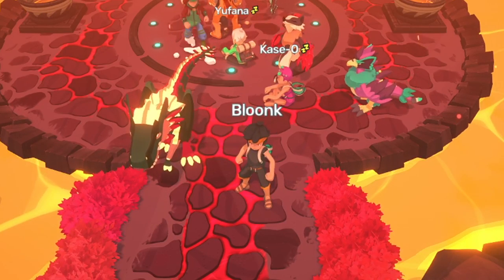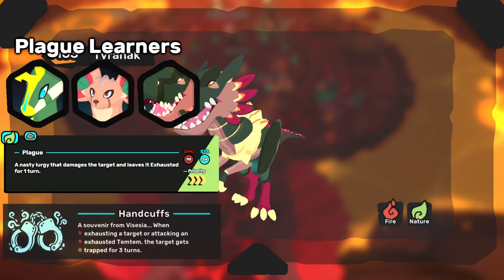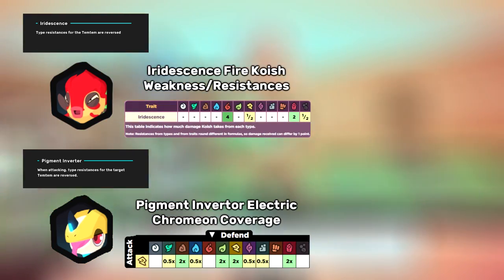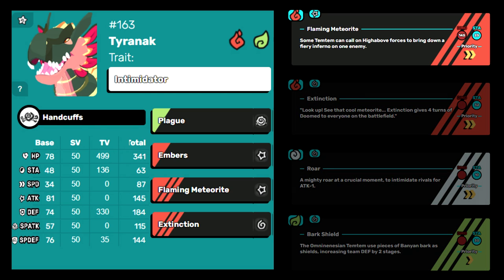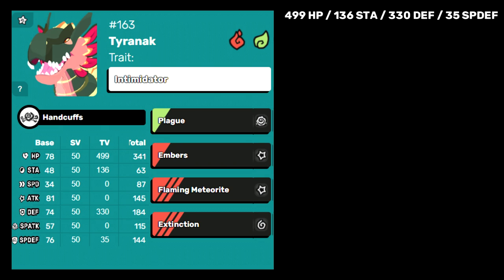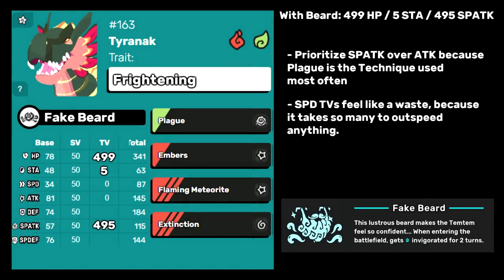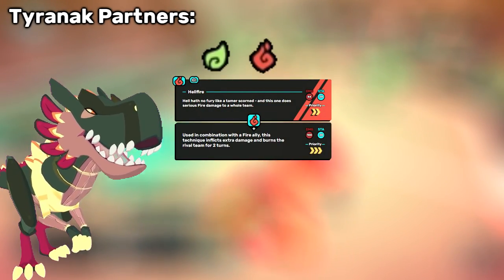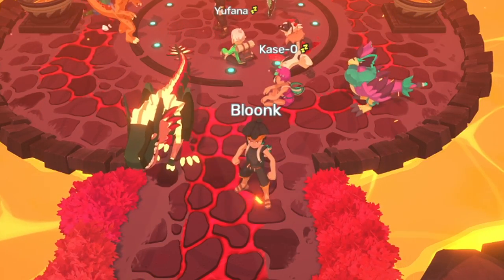Tyranak Temtem Spotlight! | In-depth review, and guide | Cipanku Patch 0.7.6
In this video, we talk about the First Mythical Temtem, Tyranak!
His ability to shut off traits and gear make him an Intimidating Anti-meta threat, and in this video we'll talk about how to make the most of him.
I hope you find this guide helpful!

TV SPREADS:
Intimidator Wall Build
499 HP / 136 STA / 330 DEF / 35 SPDEF

Intimidator/Frightening Offensive Build
499 HP / 136 STA / 363 SPATK

Intimidator/Frightening Offensive Build With Fake Beard:
499 HP / 5 STA / 495 SPATK

Timestamps:
0:00 Intro
0:22 Tyranak Overview
2:01 Intimidator Synergy Partners
3:14 Intimidator Wall Build
4:42 Intimidator/Frightening Offensive Build
5:20 Offensive Fake Beard Spread
5:56 Tyranak Best Partners
6:49 The Cost of Tyranak
7:35 Outro